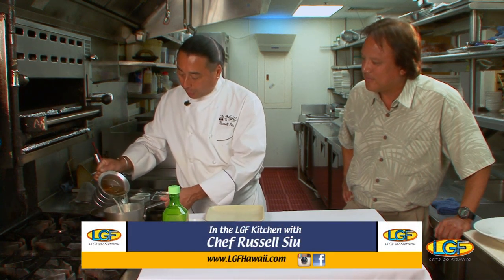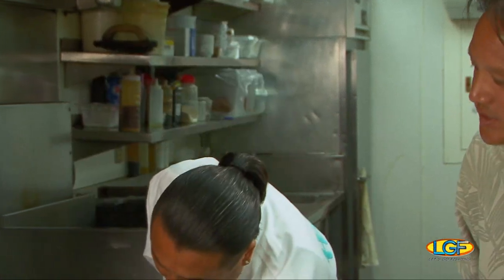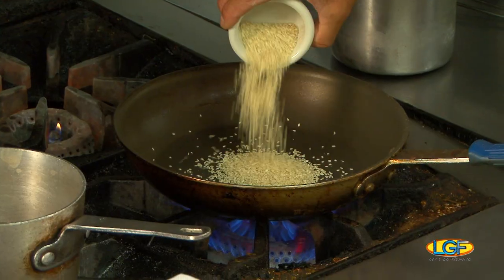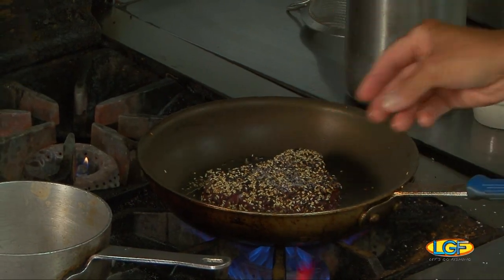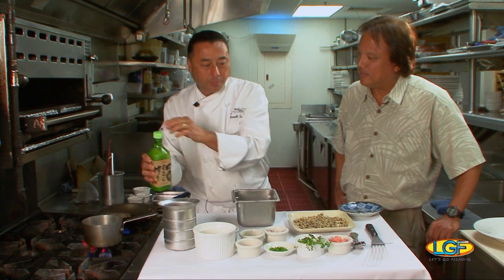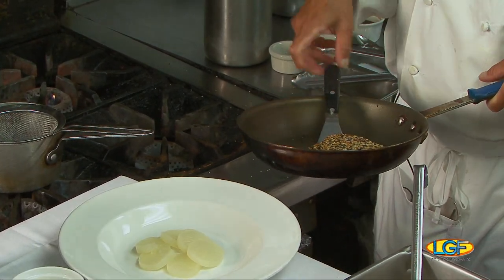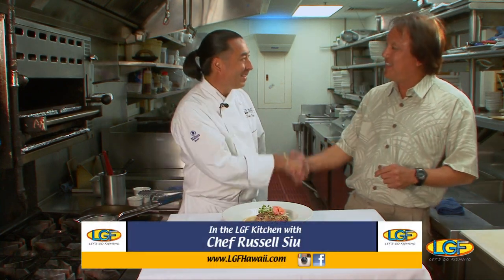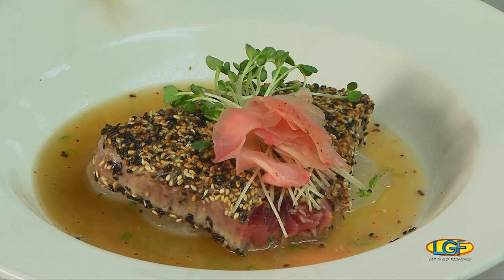Sesame Crusted Yellowfin Tuna!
FEATURED SEAFOOD:  Yellowfin Tuna (Ahi)
FEATURED CHEF:  Russell Siu

Award winning chef Russell Siu begins his recipe by creating a sauce, which combines Dashi (Japanese Seafood Stock), Shallots, Ginger, Teriyaki and Yuzu.

Chef then prepares the Sesame seeds, both black and white, which are pan toasted.

The Tuna fillet, once coated with the Sesame, is seared medium rare and plated over Daikon (Japanese Turnip).

Chef’s addition of his Asian-influenced sauce makes for a fantastic combination of flavors.  A new classic!

INVITE US!